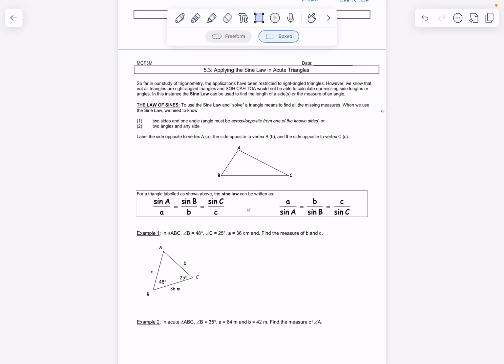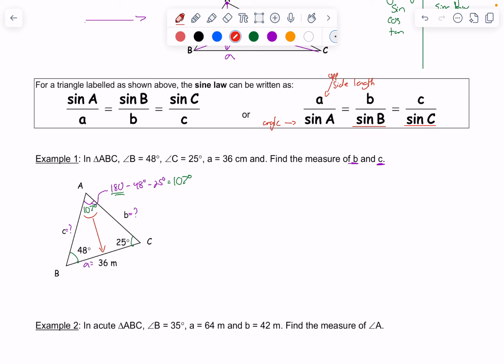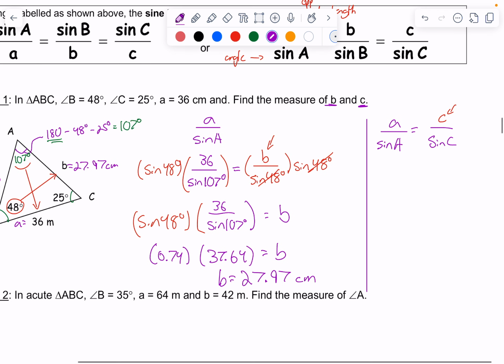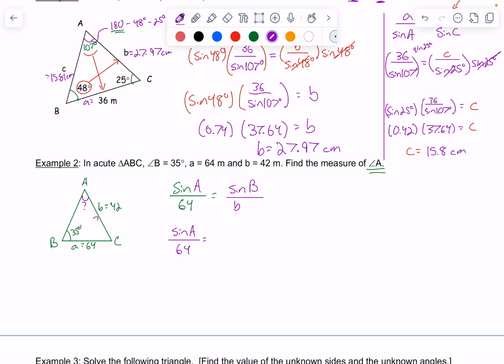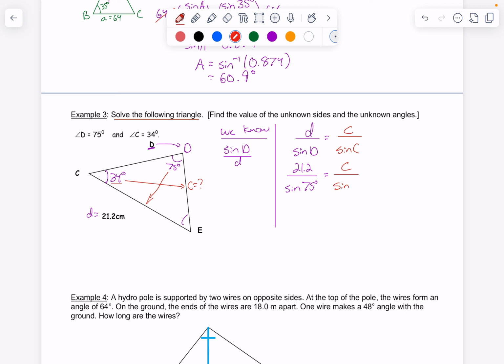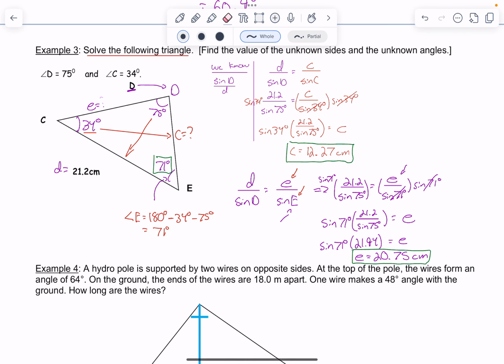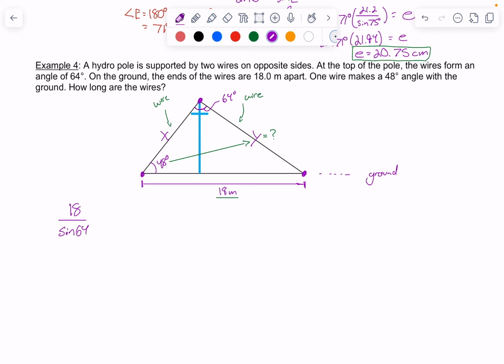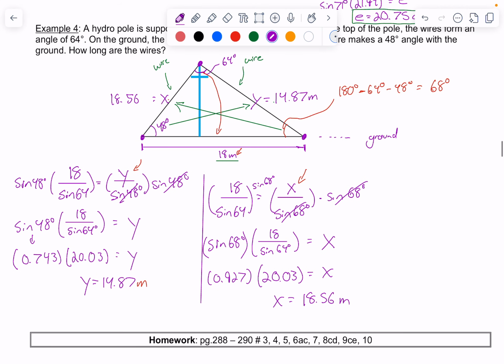5.3 - The Sine Law